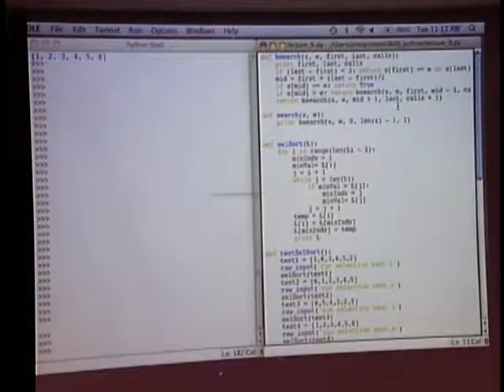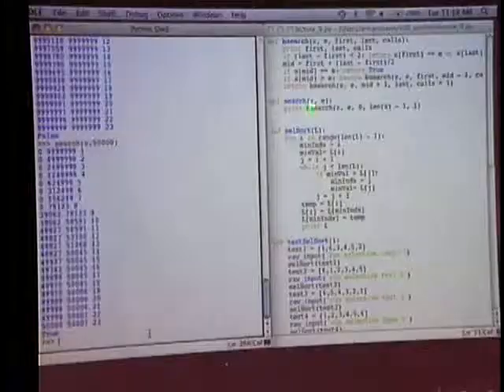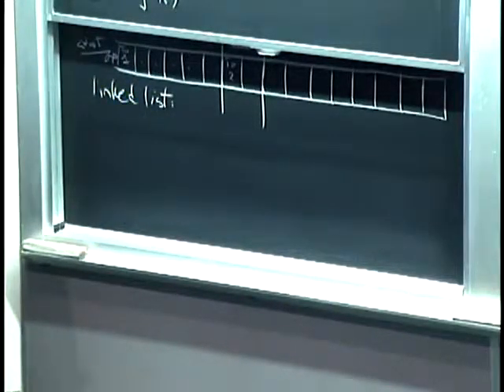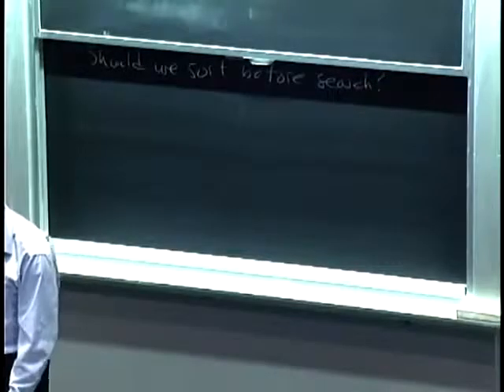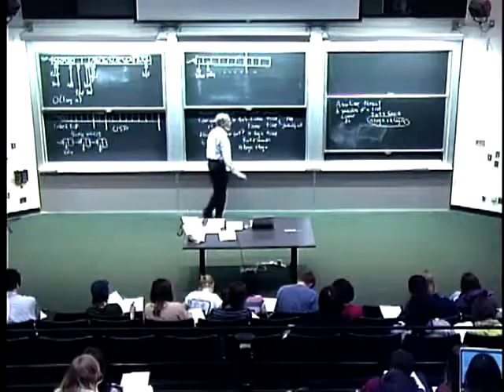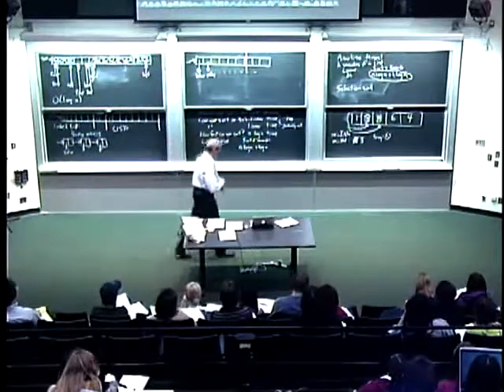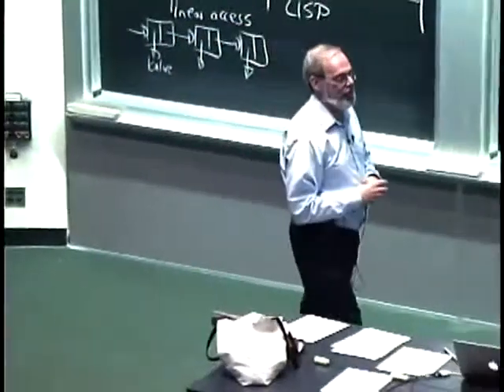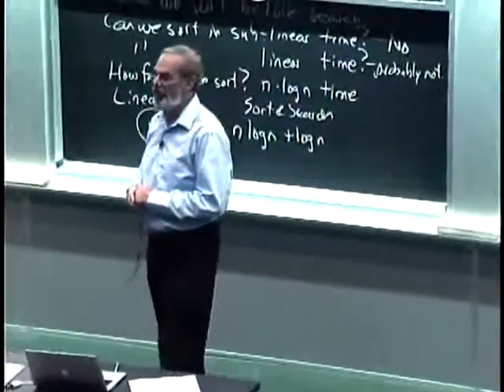Lec 9 MIT 6 00 Introduction to Computer Science and Programming